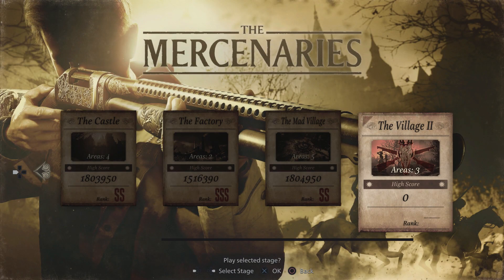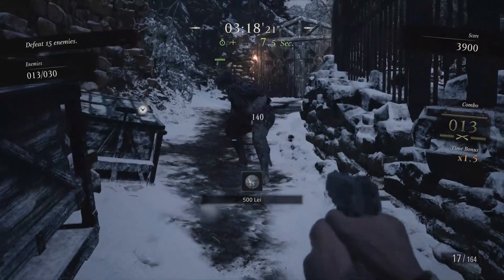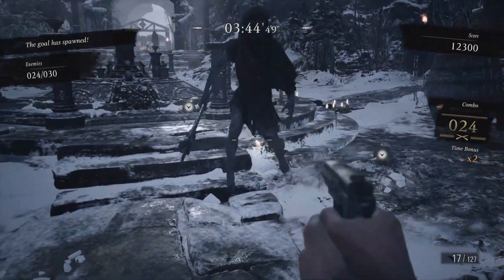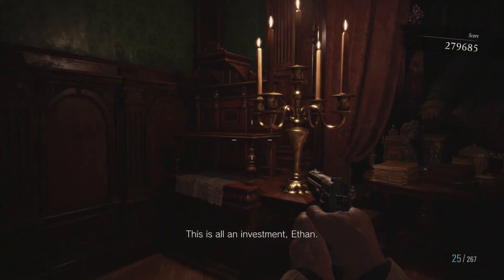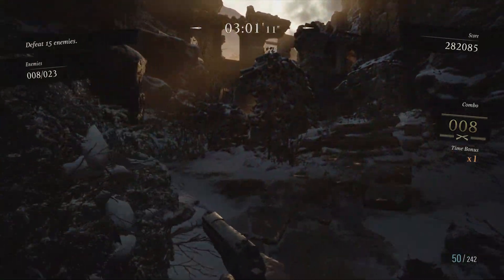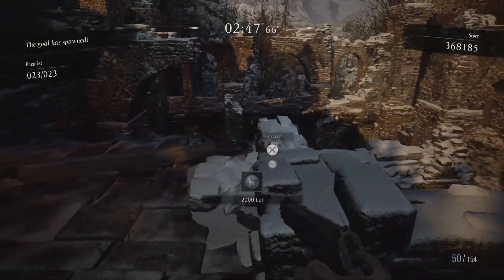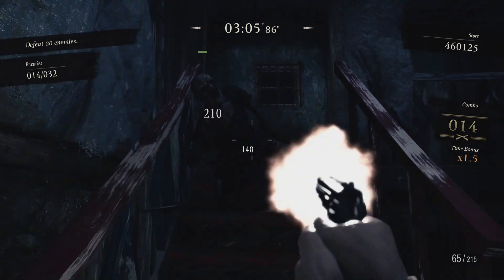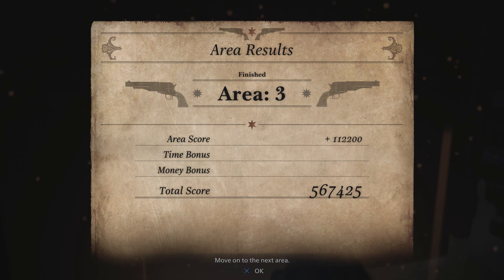Resident Evil Village Full Platinum Walkthrough - 13 - The Village II (Mercenaries Mode)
Welcome to my full platinum walkthrough for Resident Evil Village

This thirteenth part we start Mercenaries mode. This video will be the entire first map, The Village, again. This time on the hardest difficulty.

Scores Needed:

SS: 650,000
S: 516,000
A: 350,000
B: 84,000
C: 0

Rewards:

B: Unlock Stage - The Castle II

Trophies earned during the video:

N/A

Timestamps and trophies earned during the video:

00:00 Area 1
05:51 Area 2
10:30 Area 3